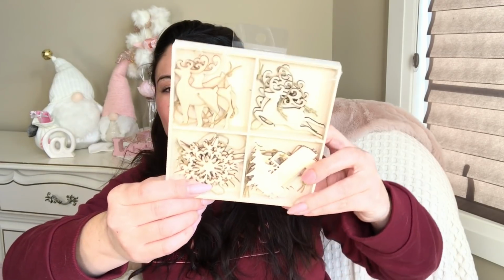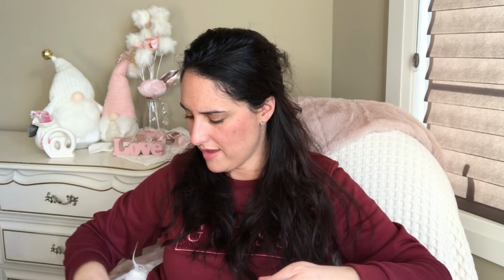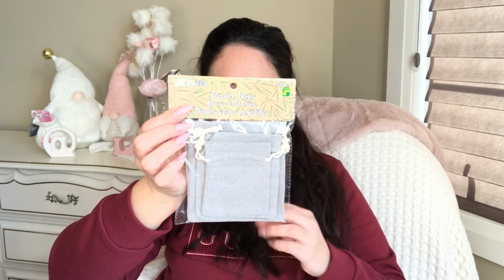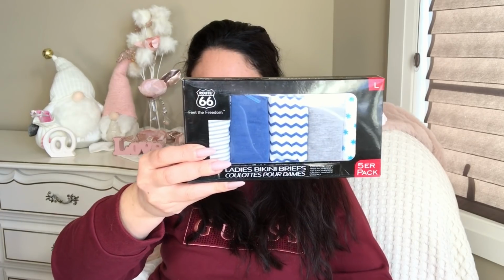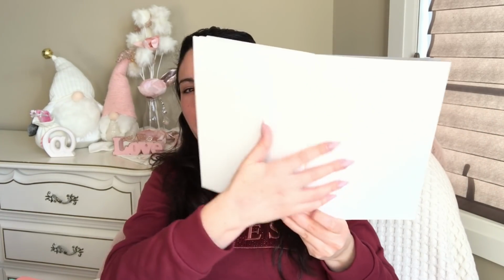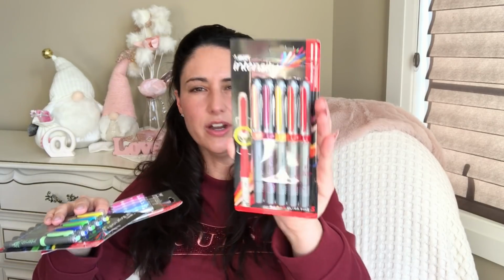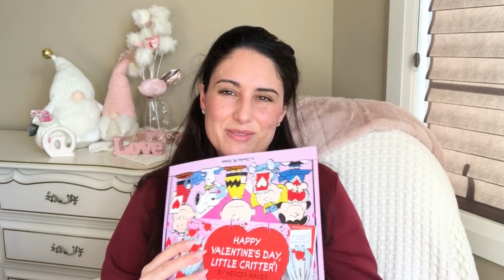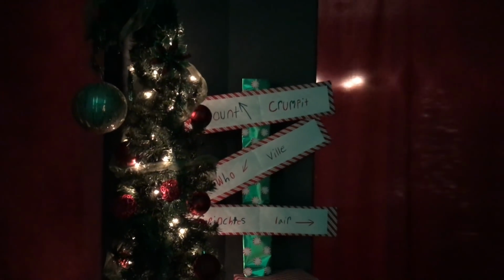NEW Dollarama Haul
GET PAID TO SHOP AT YOUR FAVORITE STORES:
Get a $10 sign-up bonus when you spend your first $25 using TopCashback with this

I hope you enjoy this Dollarama haul and seeing all the new items from Dollarama I shared with you today!

In health and happiness,

Vanessa